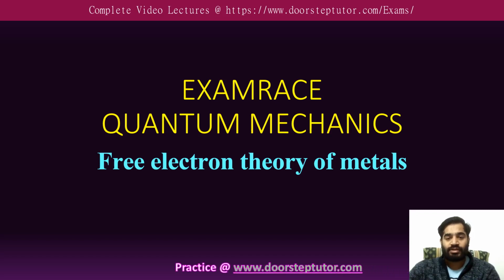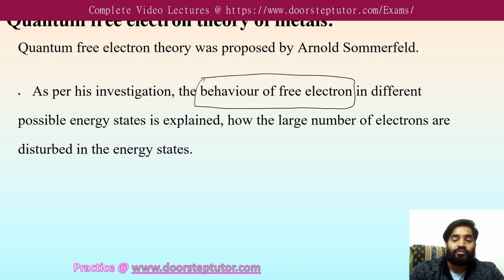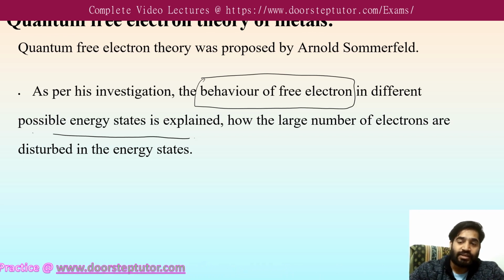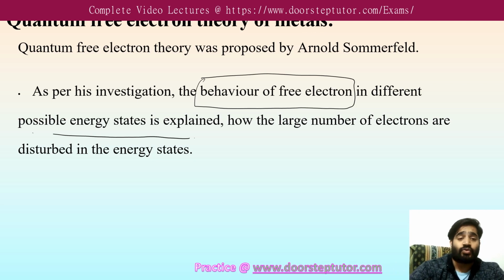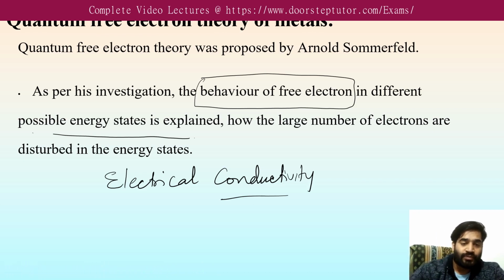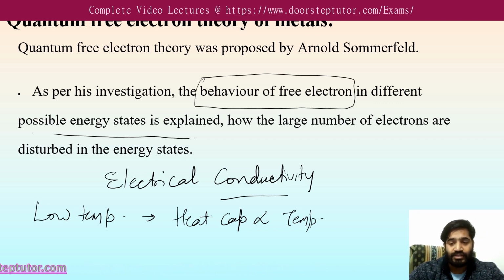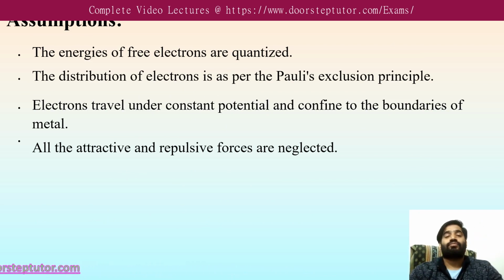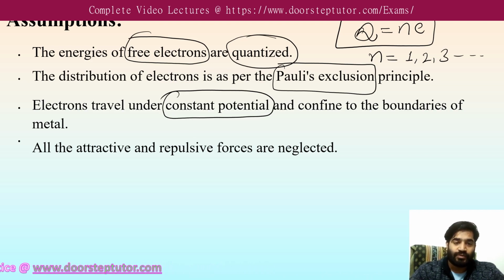Free Electron Theory of Metals: Quantum Mechanics | CSIR Physical Sciences